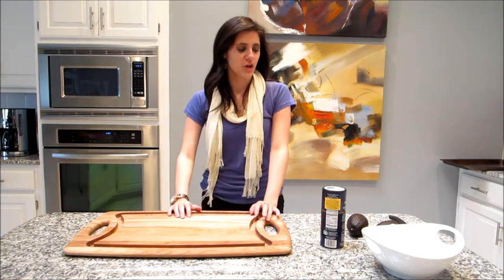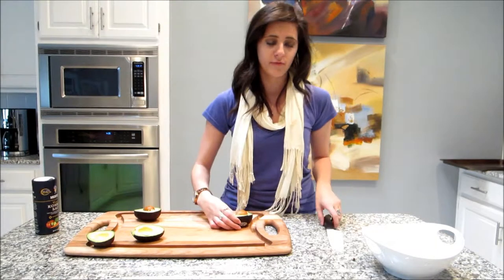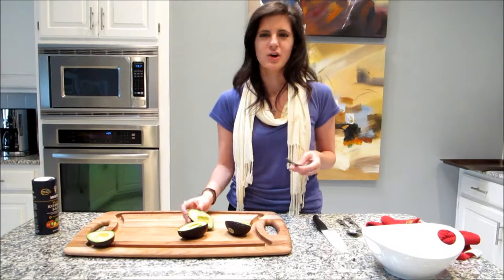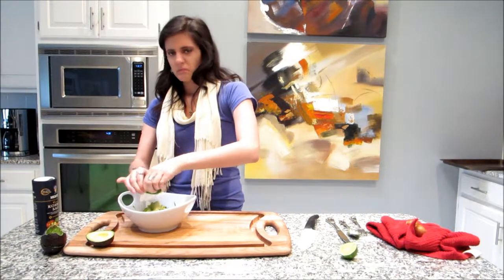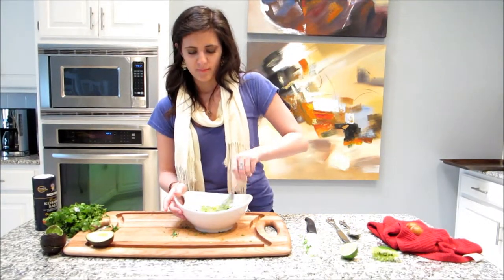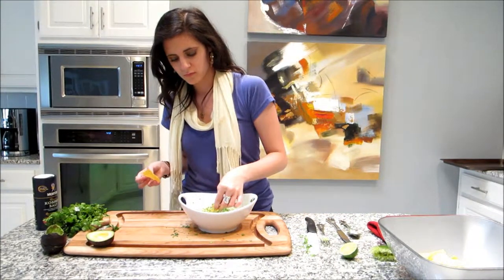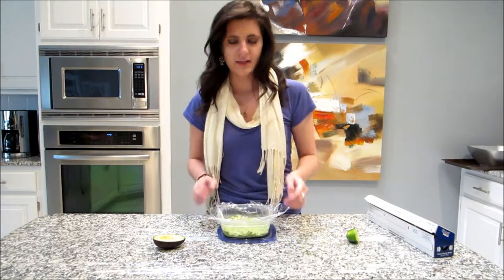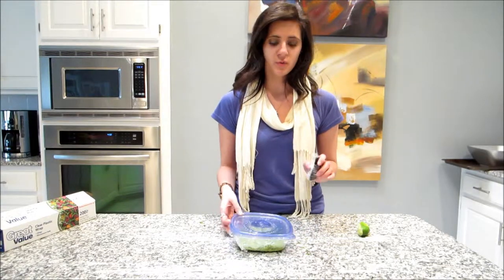Guacamole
Easy, flavorful, and delicious guacamole in 5 minutes or less! Plus, tips on keeping your guacamole or leftover avocado fresh.